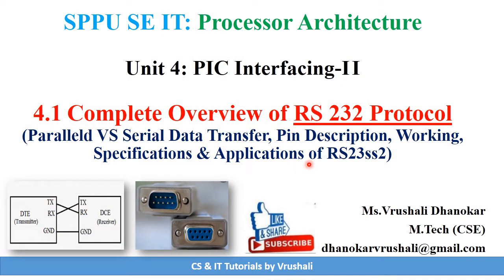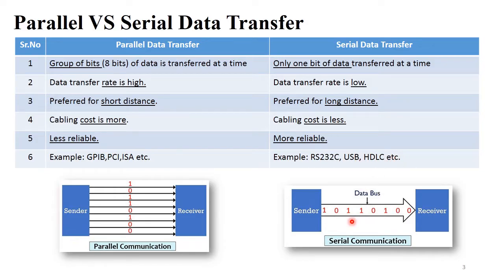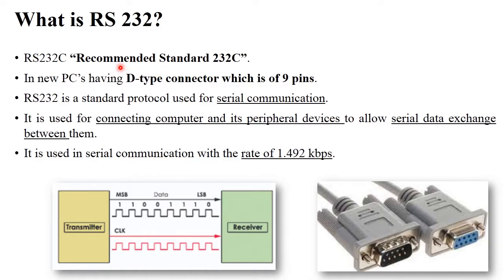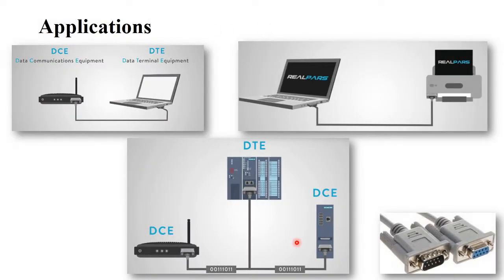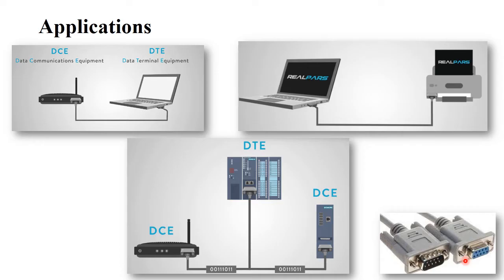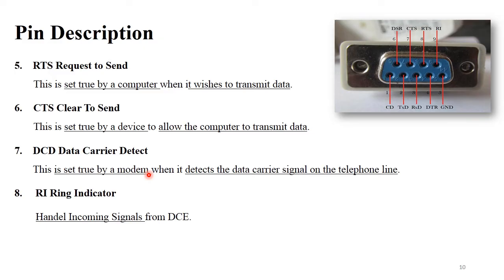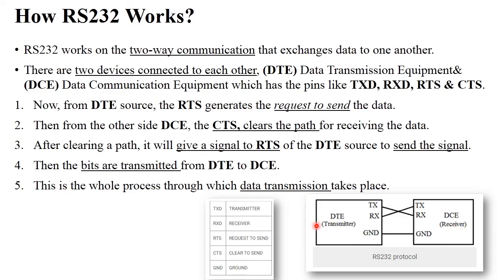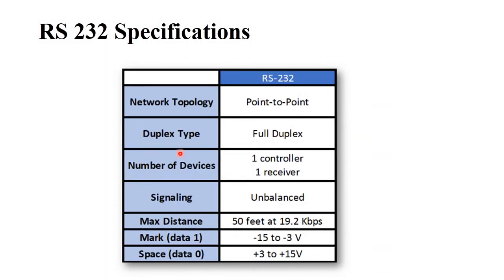PA 4.1 RS 232 Protocol | Communication Protocol | Parallel VS Serial Data Transfer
Keep Watching..!
Keep Learning..!